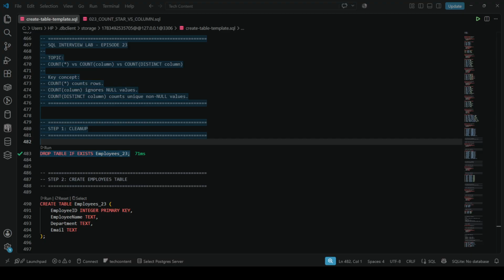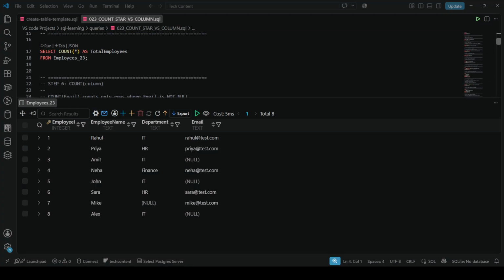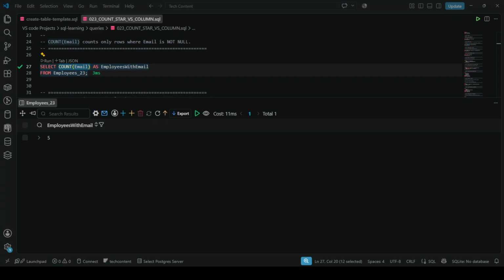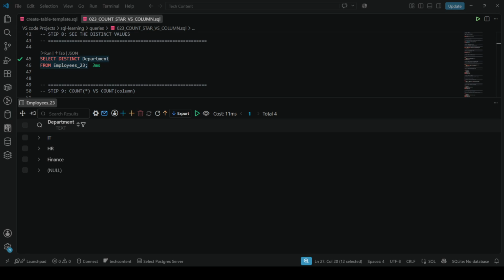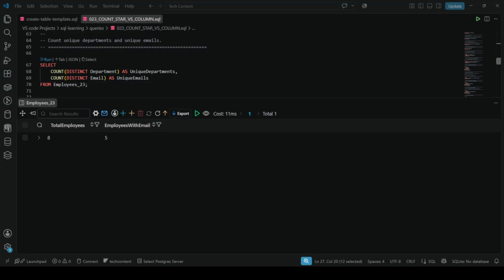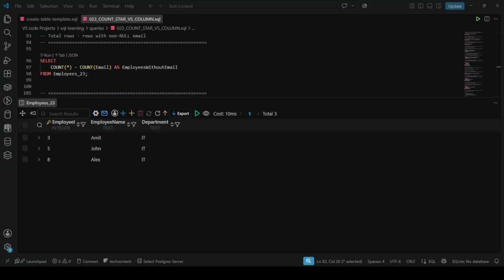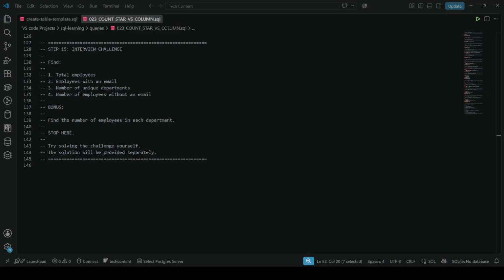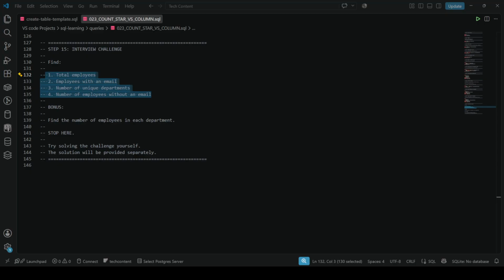📘 Episode 23: COUNT(*) vs COUNT(column) vs COUNT(DISTINCT) | SQL Interview Question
COUNT(*) vs COUNT(column) vs COUNT(DISTINCT) in SQL

Do you know why these three SQL queries can return different results?

COUNT(*)

COUNT(column)

COUNT(DISTINCT column)

The difference becomes especially important when your data contains NULL values or duplicate values.

In this episode, we'll understand:

✅ COUNT(*)
✅ COUNT(column)
✅ COUNT(DISTINCT column)
✅ How COUNT handles NULL
✅ How COUNT handles duplicate values
✅ COUNT with GROUP BY
✅ How to count NULL values
✅ Common SQL interview mistakes
✅ Practical SQL examples
✅ SQL interview challenge

💡 Remember:

COUNT(*)
→ Counts rows

COUNT(column)
→ Counts non-NULL values

COUNT(DISTINCT column)
→ Counts unique non-NULL values

🎯 SQL INTERVIEW CHALLENGE

Using Employees_23:

1. Find total employees.
2. Find employees with an email.
3. Find the number of unique departments.
4. Find employees without an email.

BONUS:

Find the number of employees in each department.

Which COUNT will you use?

COUNT(*)?
COUNT(column)?
COUNT(DISTINCT column)?

Pause the video and solve it yourself before checking the pinned comment!

📘 Tiny Learn Hub
SQL Interview Lab – Learn SQL one concept at a time.